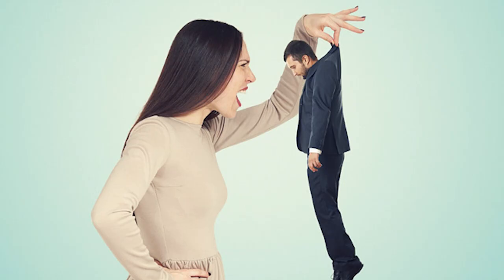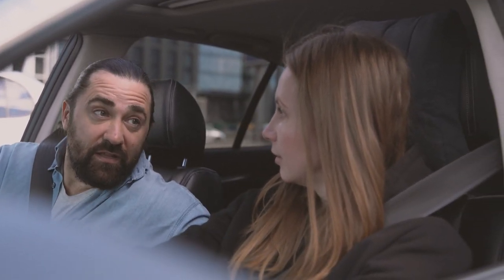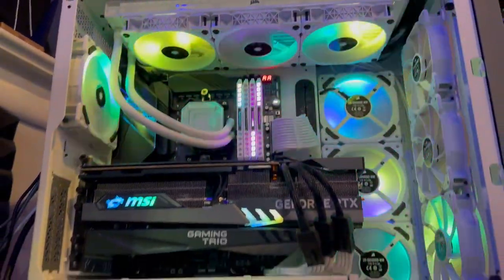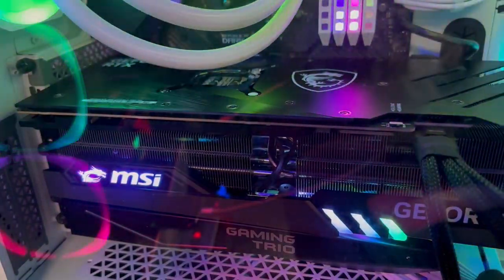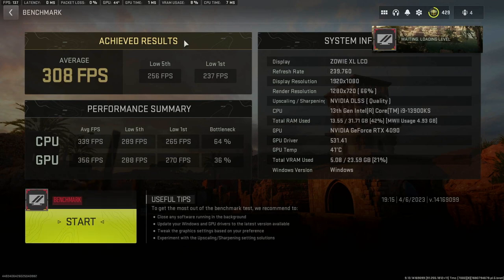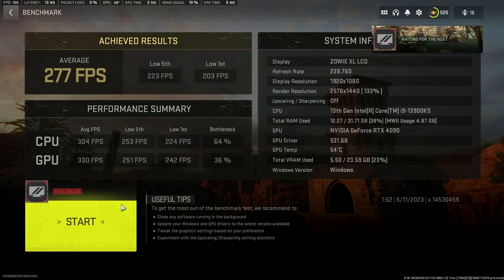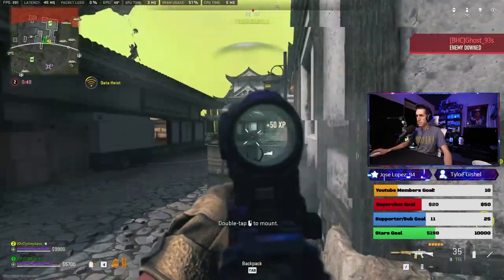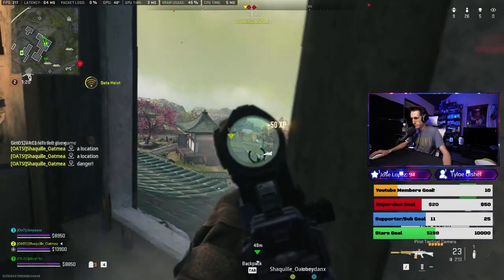4K Gaming With New nVidia RTX 4090 Build - Does CPU Matter?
4K Gaming With New nVidia RTX 4090 Build - Does CPU Matter? Are you looking for the best 4K gaming experience? Then you need to check out this build! This RTX 4090 gaming PC will let you play the latest games in beautiful 4K resolution! This new build is crazy good time for the tech test to see how it stacks up! This test is for all the tech lovers like me!

In this video, we're going to take a look at the CPU matter when it comes to gaming. Do you need a powerful processor to play 4K gaming? Or can you get by with an Intel® Core™ i5? We're going to show you how to build a powerful 4K gaming PC using an RTX 4090 graphics card and an Intel® Core™ i5 processor. So whether you're looking for the best 4K gaming experience or just a reliable PC build, this video is for you!

0:00 Introduction
1:37 Bottleneck Basics
3:38 1080p Upscaling Tests
4:36 Native 1080p Tests
5:08 Quad HD 1440p Tests
5:39 Ultra HD 4k Tests
6:52 Conclusion CPU/GPU Results